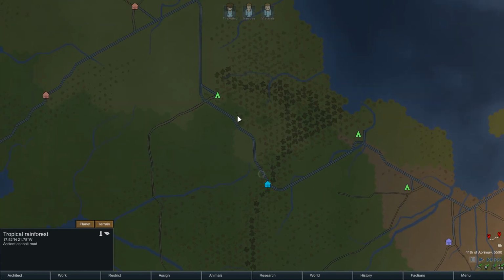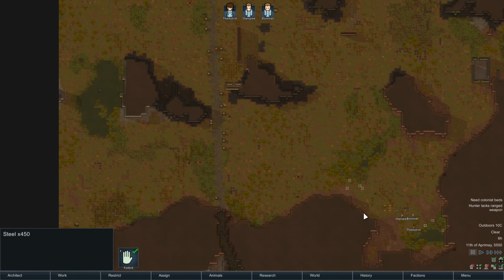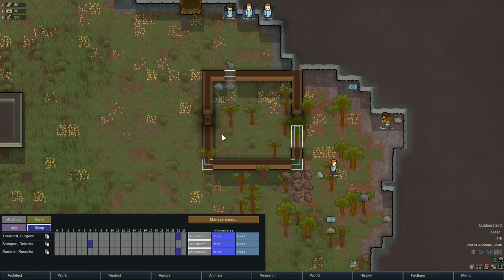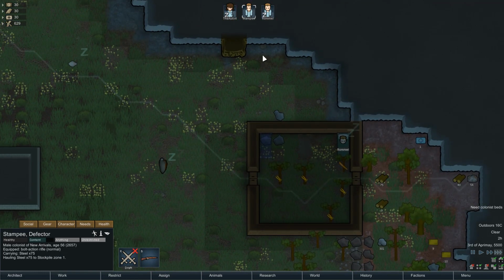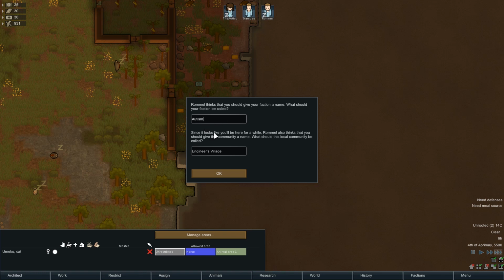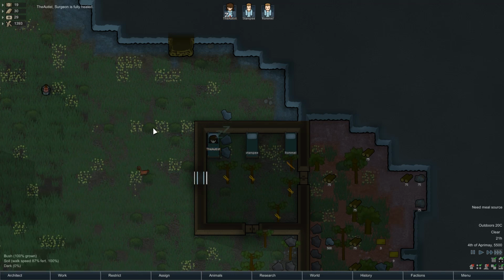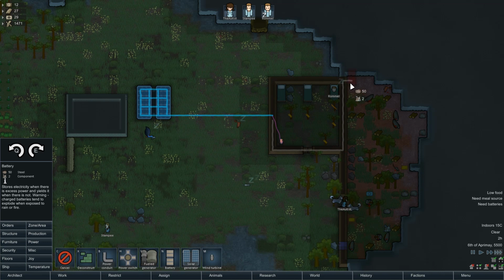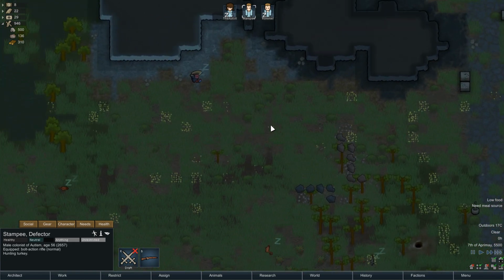Rimworld Alpha 17 | Autistville | Ep 1 | Crash landed